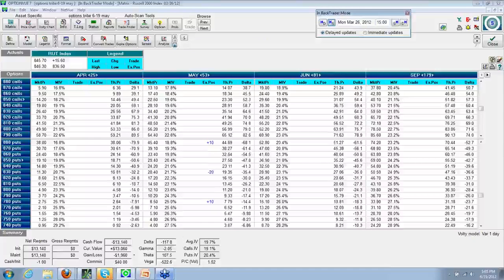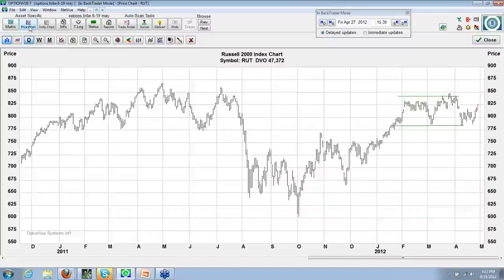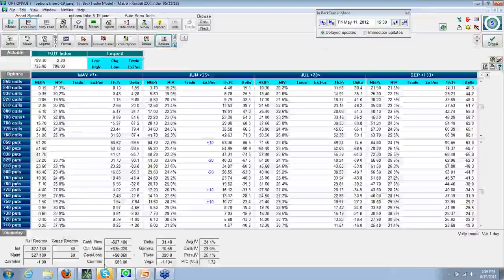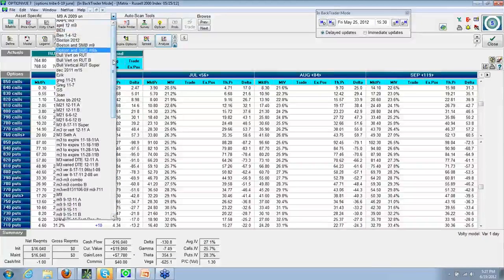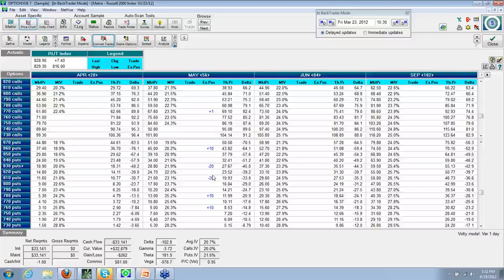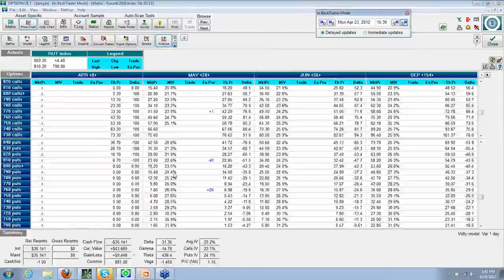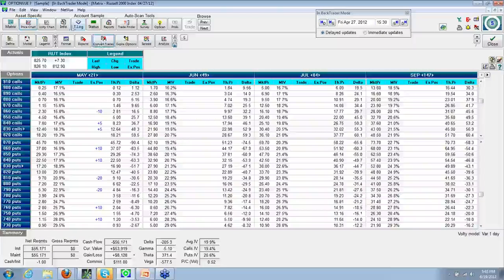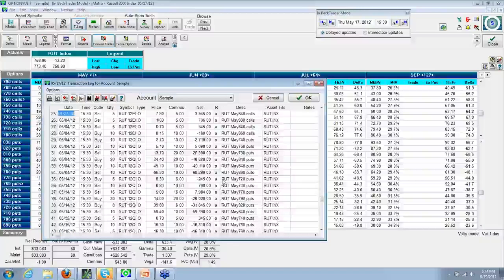May and June Bearish Butterfly Strategies Example